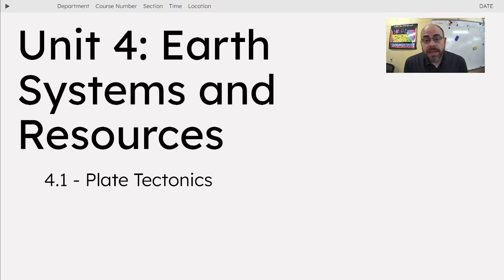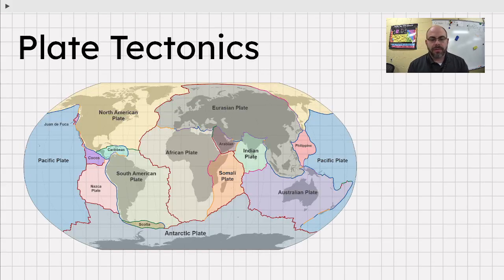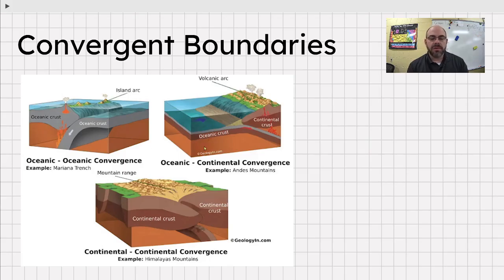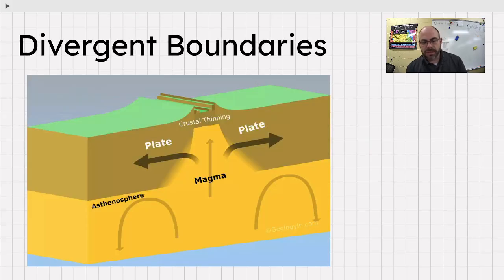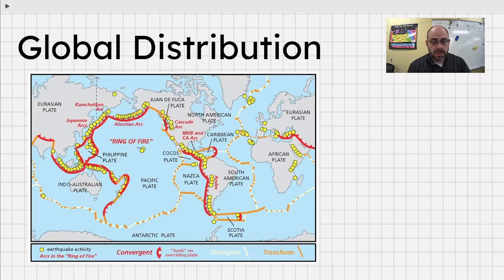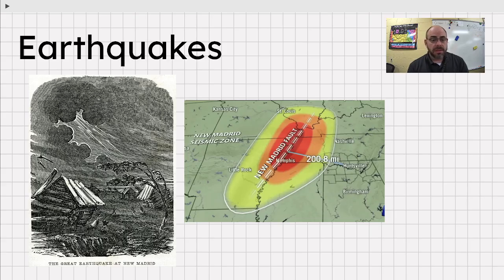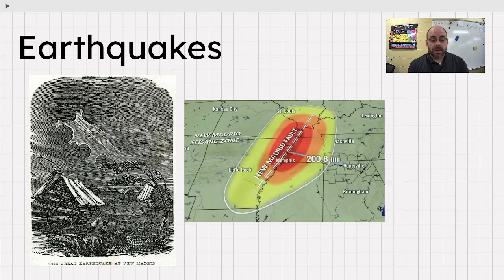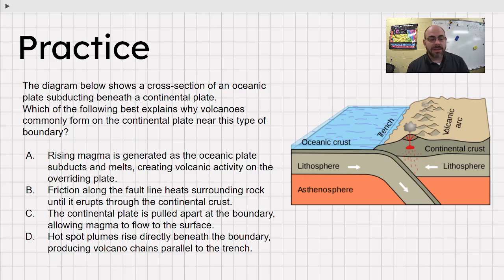AP Environmental Science Unit 4 – Topic 4.1 Plate Tectonics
This video covers the types of plate boundaries—convergent, divergent, and transform—and the geological features they create, including mountains, island arcs, volcanoes, and earthquakes. We also connect plate maps to the global distribution of earthquakes, volcanoes, and hot spots.

📘 This video follows the 2025 AP Environmental Science Course and Exam Description (CED).